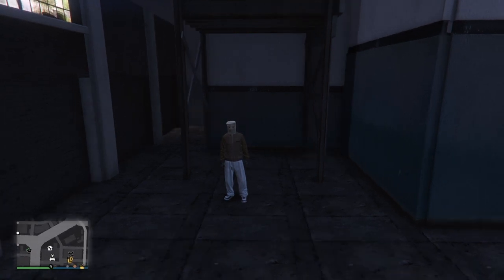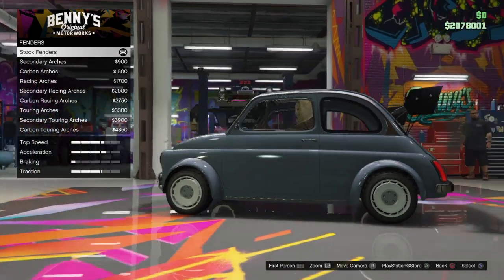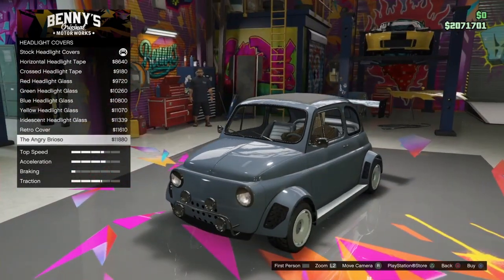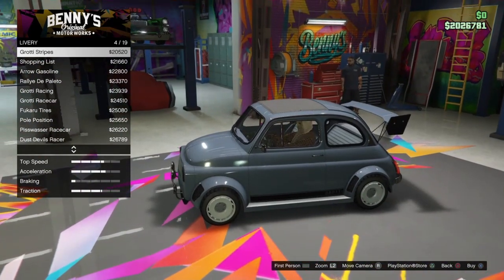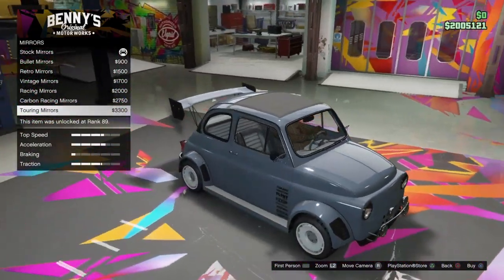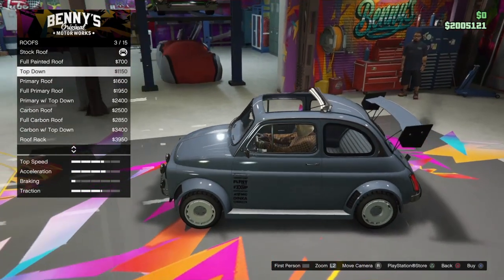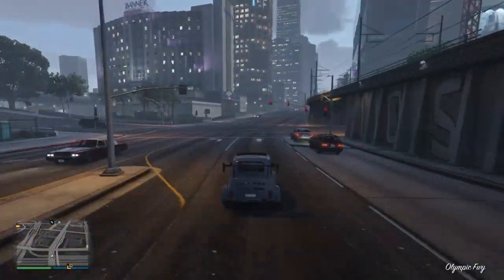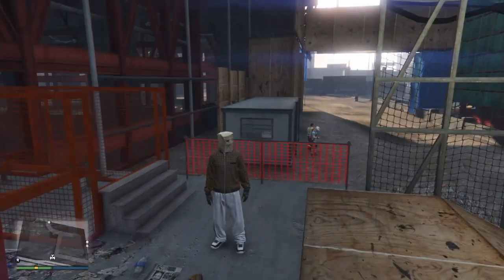Brioso 300 Widebody Customization! | GTA 5 Online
Neat lil old car machine.